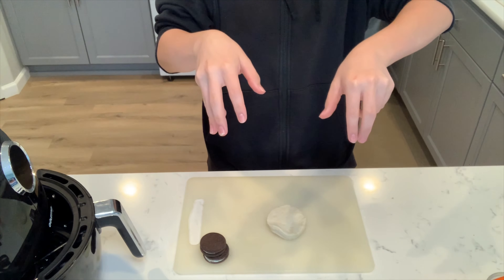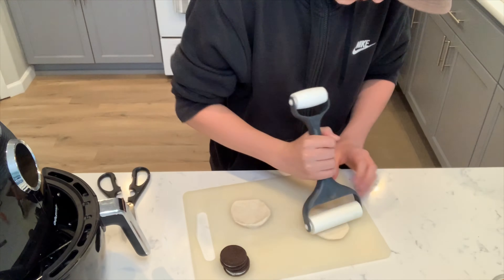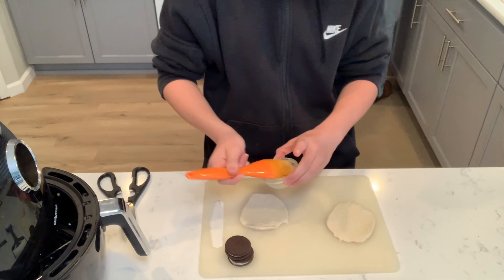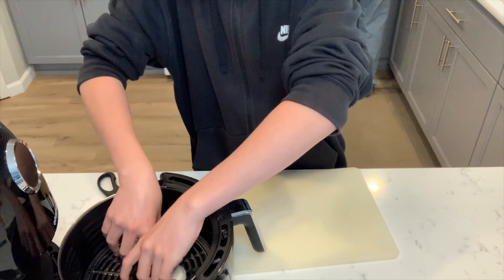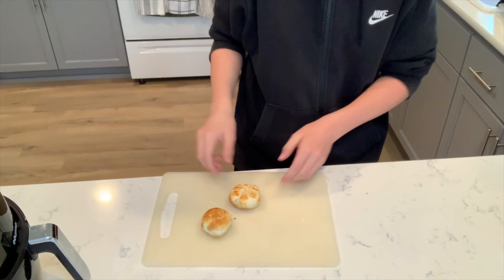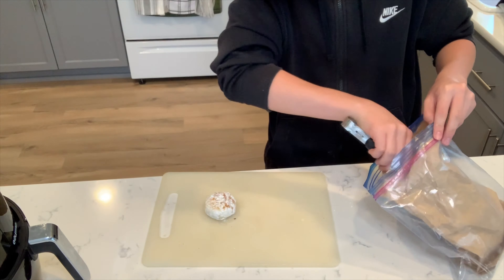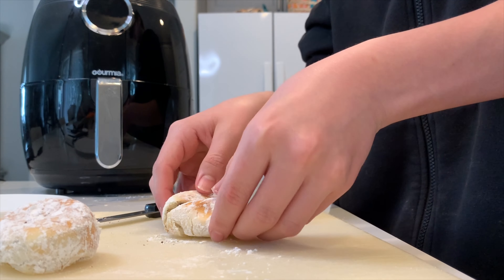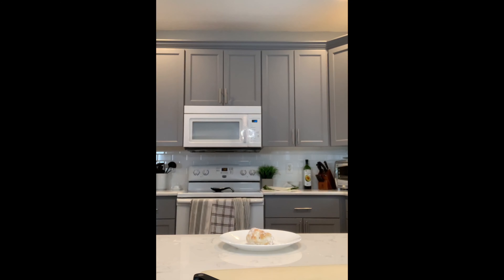Deep Fried Oreos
Josiah enters ther fray with deep fried oreos!
vote for him to win by liking his video!

Winner of the challenge gets the "Face the Case" contract!